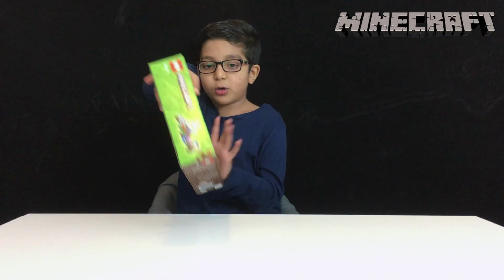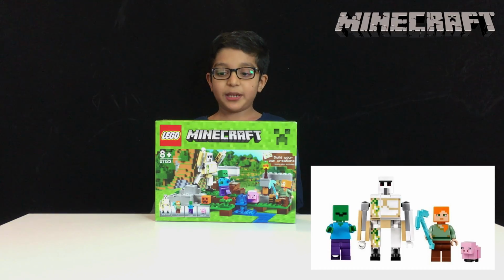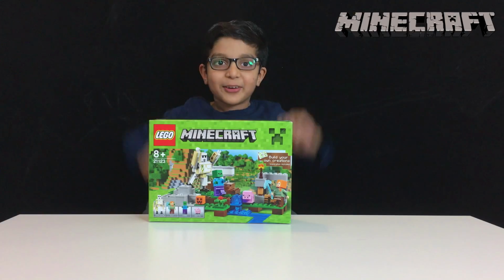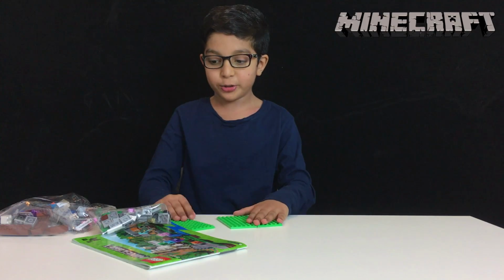LEGO MINECRAFT SET 21123 THE IRON GOLEM UNBOXING AND REVIEW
Today I built this cool minecraft lego set! it was great fun! It has some cool characters that come with it!